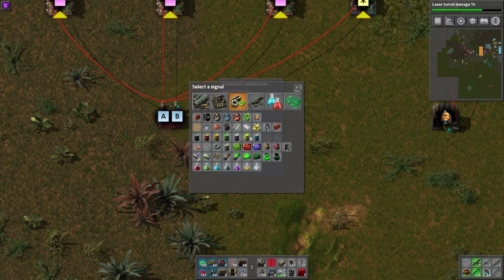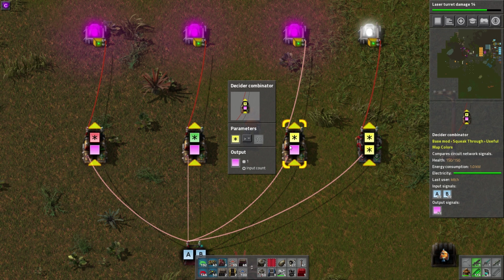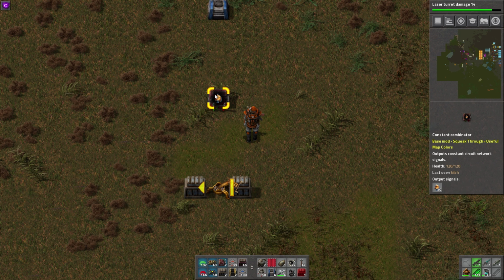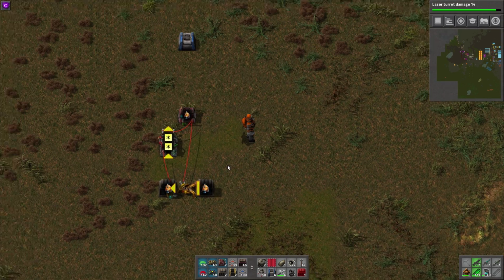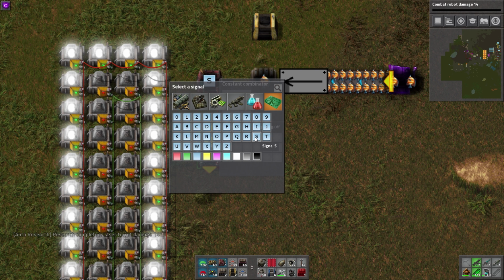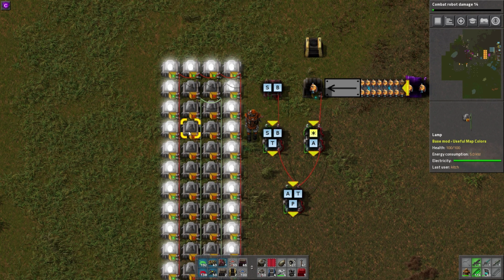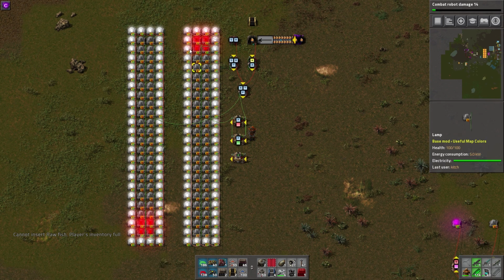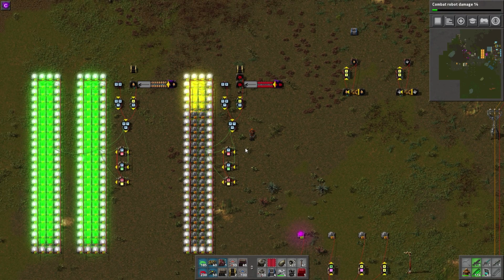Factorio Circuit Based Requestor and Progress Bar | Factorio Creative Ep 7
In this episode, we'll take a look at some of the basic, and perhaps the more unintuitive behaviours that go into the circuit network.

Factorio 0.17 is still right around the corner, so I thought I would spend some time in Creative Mode, to play with some Factorio concepts and test out some designs.